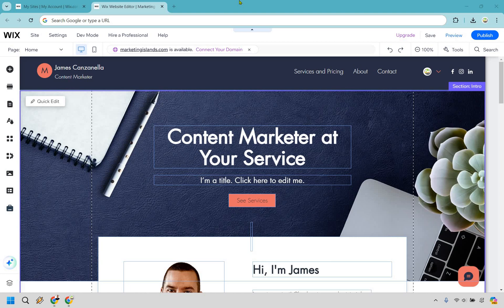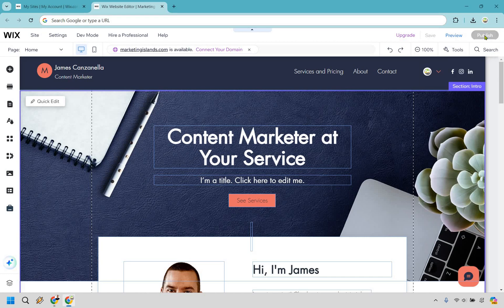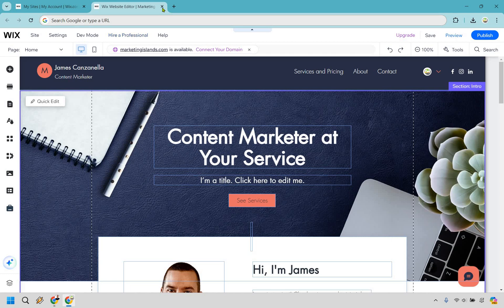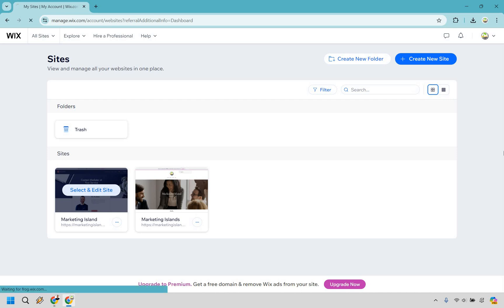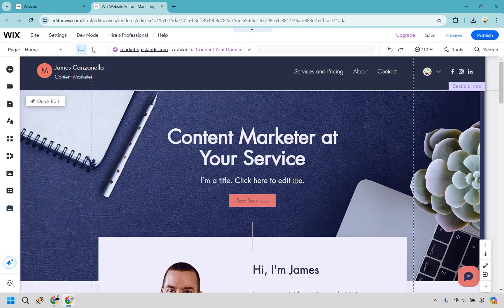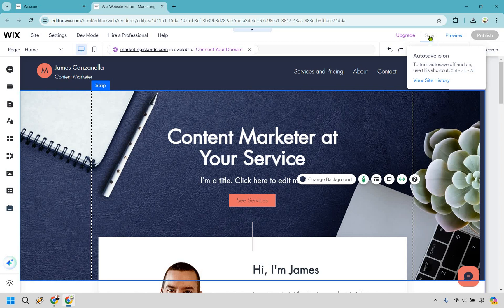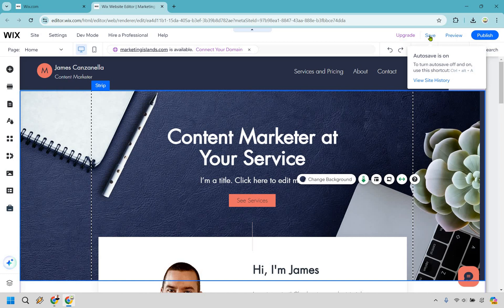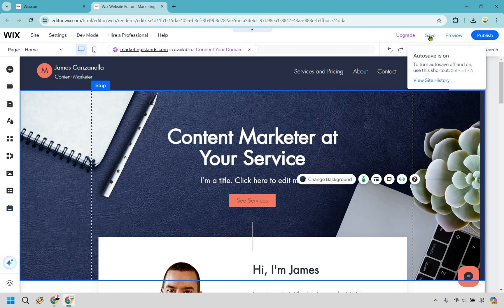How To Edit Wix Website After Publishing (Is It Really That Easy?)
How To Edit Wix Website After Publishing

👋 Hey there! Thanks for checking out my How To Edit Wix Website After Publishing video. Here's what I'll be covering for you:

🏝️ How To Edit Wix Website After Publishing – Discover how to make changes and updates to your Wix website even after it's live.